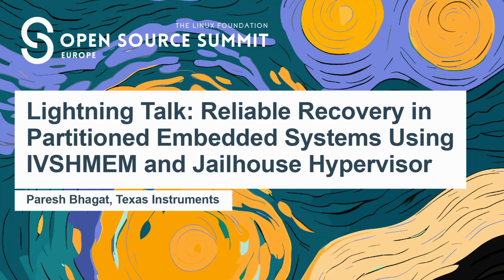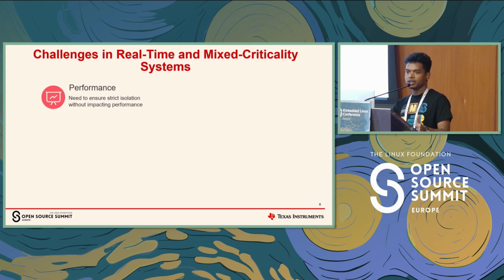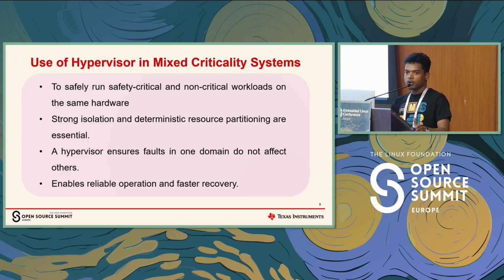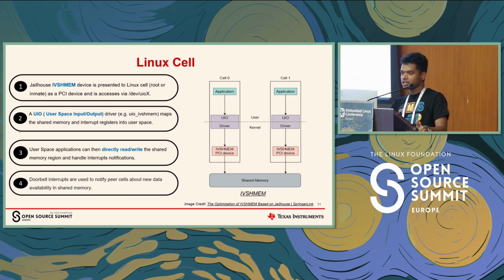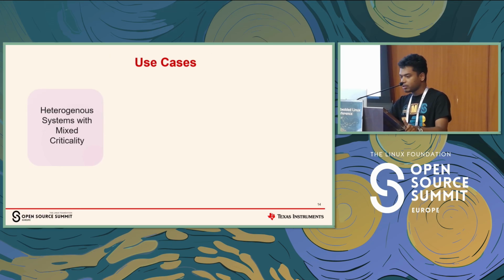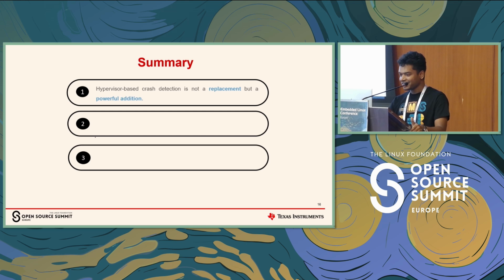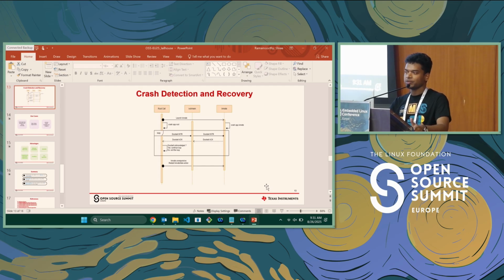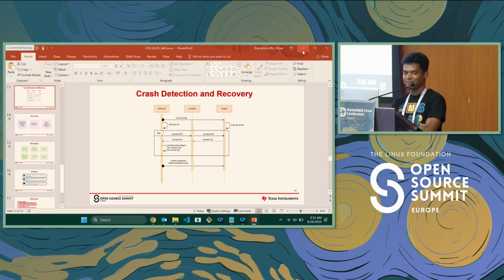Lightning Talk: Reliable Recovery in Partitioned Embedded Systems Using IVSHMEM and... Paresh Bhagat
Lightning Talk: Reliable Recovery in Partitioned Embedded Systems Using IVSHMEM and Jailhouse Hypervisor - Paresh Bhagat, Texas Instruments

In industrial and real-time embedded environments, system uptime and fault recovery are mission critical. This proposal explores a lightweight and effective technique for crash detection and recovery using Inter-VM Shared Memory (IVSHMEM) within the Jailhouse hypervisor. By continuously sharing heartbeat or health status between the root cell and inmate (guest OS) via shared memory, the system can quickly detect unresponsive partitions and trigger recovery mechanisms like automated restarts without a full system reboot. We demonstrate this approach on TI SITARA EVMs, showing how it minimizes downtime without a full system reboot. Through this talk, I aim to share a reusable pattern for enhancing system reliability and show how open-source virtualization can be leveraged for resilient industrial applications. Attendees will gain insights into partitioned system design, shared memory communication, and recovery strategies for embedded systems. I hope to receive feedback on enhancing this approach and hear from others solving similar reliability challenges in embedded systems.